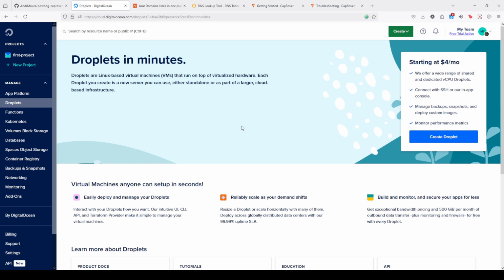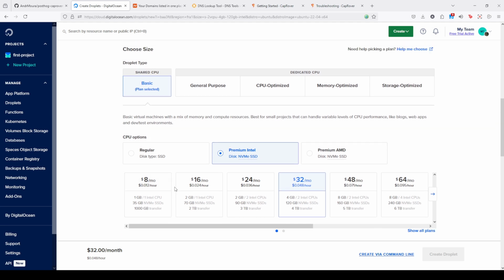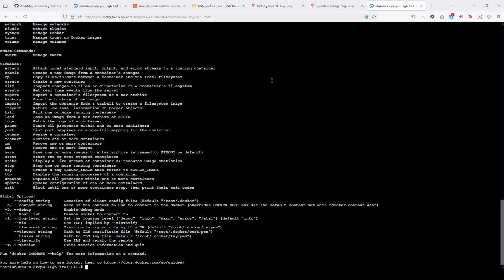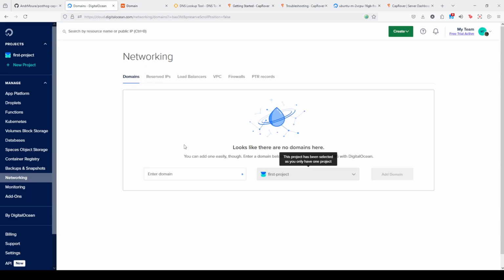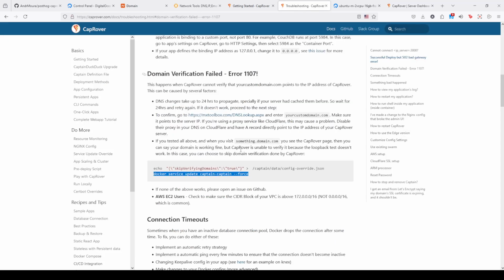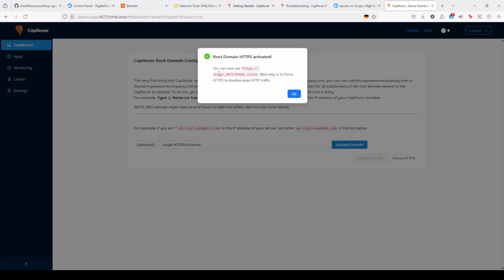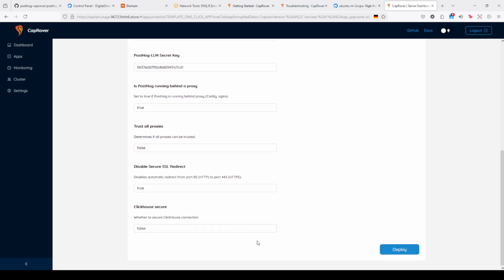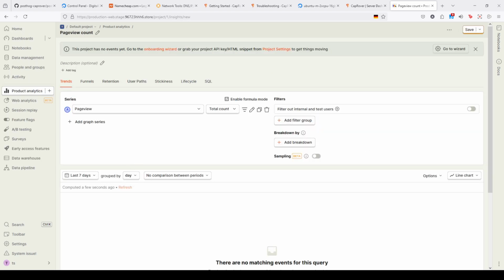Complete PostHog Setup on CapRover Using DigitalOcean Droplets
Hi, in this video, I’ll guide you through the easy process of deploying PostHog on Digital Ocean using CapRover as a PaaS solution. This tutorial covers:

    - Creating an Ubuntu droplet
    - Installing Docker and CapRover
    - Configuring a Digital Ocean domain with an existing Namecheap domain
    - Setting up CapRover’s root domain and enabling HTTPS
    - Deploying PostHog using the one-click app template
    - Creating a PostHog user and project